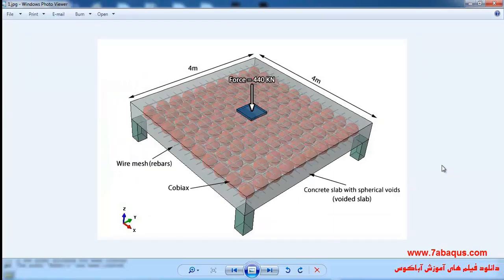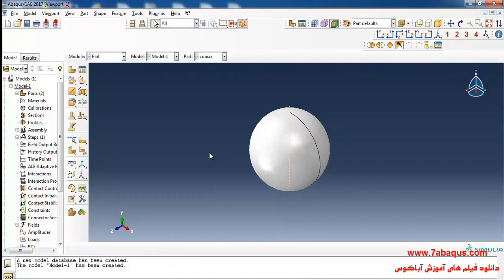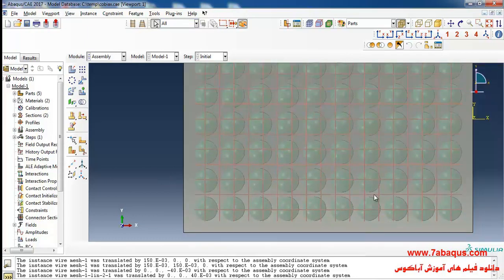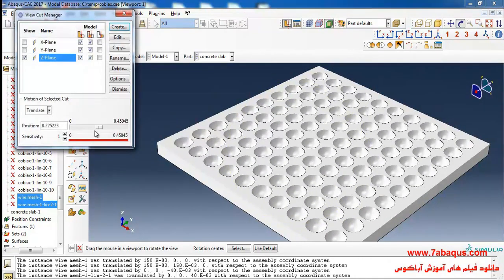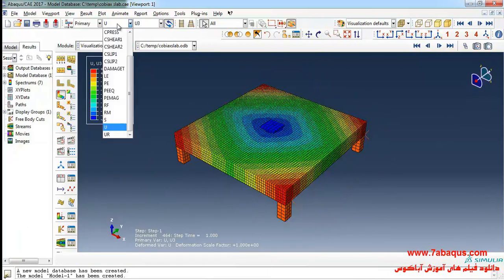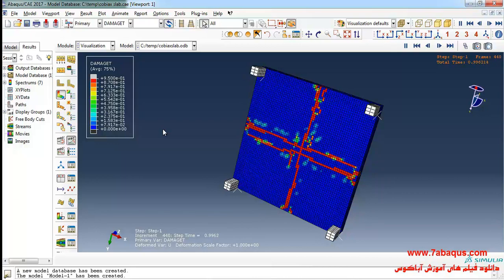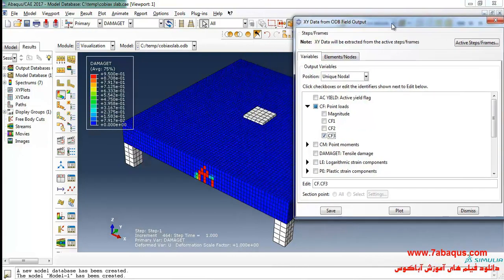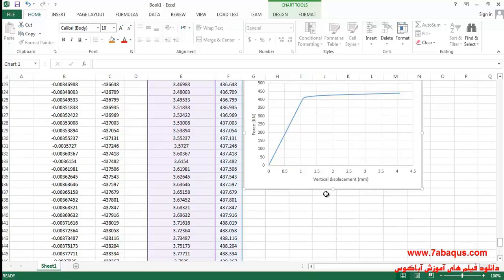Simulation Cobiax slab in Abaqus